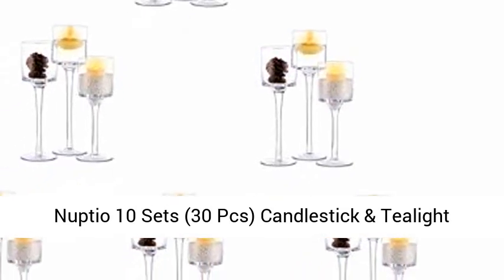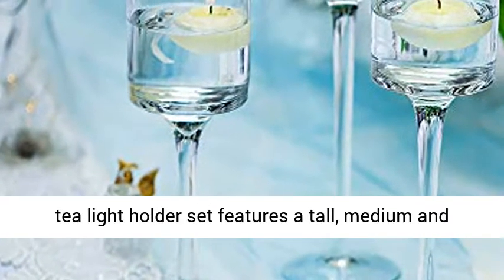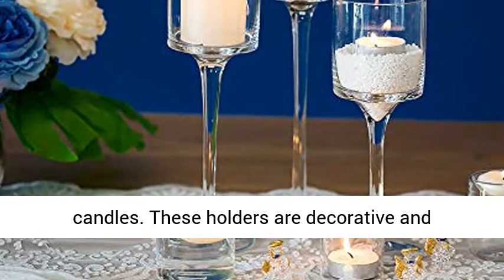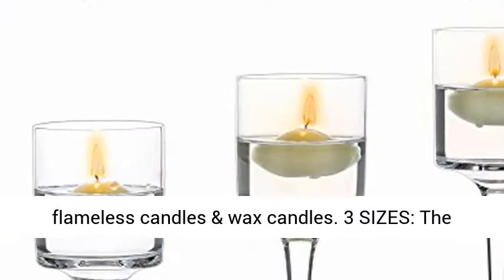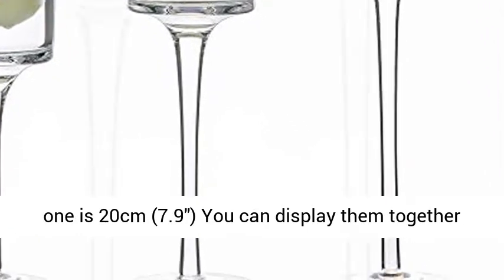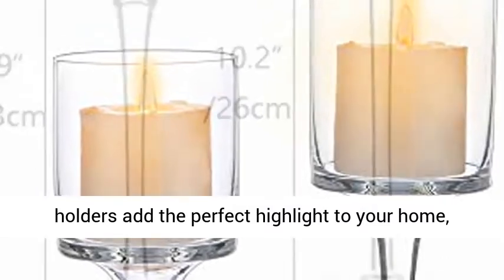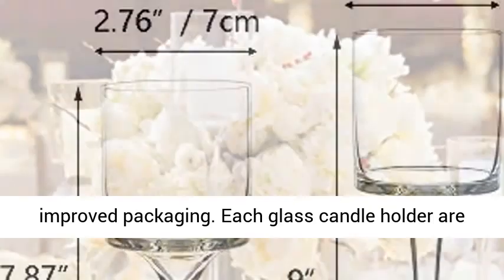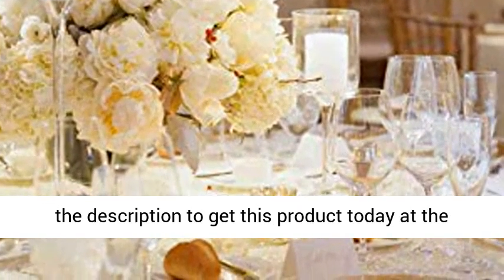Nuptio 10 Sets 30 Pcs Candlestick & Tealight Candle Holders, Tall Elegant Glass Stylish Design, Idea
Nuptio 10 Sets (30 Pcs) Candlestick & Tealight Candle Holders, Tall Elegant Glass Stylish Design, Ideal for Weddings, Home Decor, Parties, Table Settings & Gifts 3 TEALIGHT HOLDERS: This glass tea light holder set features a tall, medium and short glass votive holders. Each has a long stem and is crystal clear so you can see your beautiful candles. These holders are decorative and functional.
USES - These elegant candlestick holders are ideal for tea lights & candles under 6cm (2.36"") in diameter, they will also fit LED flameless candles & wax candles.
3 SIZES: The tallest candle holder is 26cm tall (10.2"") The medium holder is 23cm tall (9"") and the shortest one is 20cm (7.9"") You can display them together in size order, or even split them apart and display in different rooms - they will look great!
ELEGANT: These modern & stylish candle holders add the perfect highlight to your home, garden or event decor. The unique design will complement any environment due to its appealing and eye-catching design.
UPDATED PACKAGE: New and improved packaging. Each glass candle holder are secured in sturdy styrofoam, ensures safe shipping of these stunning glass items!"